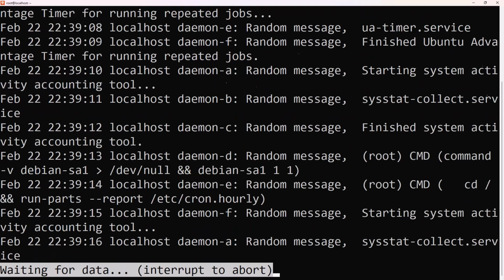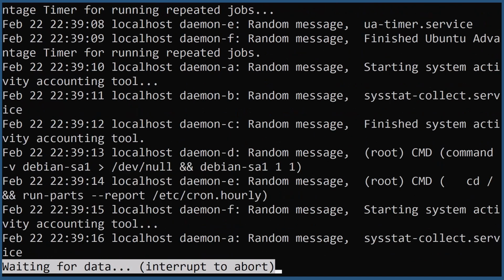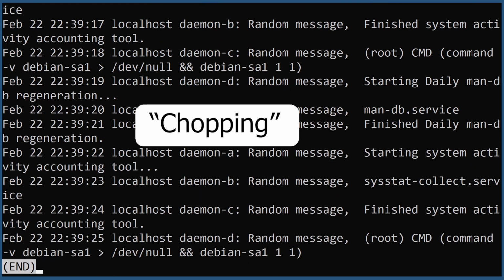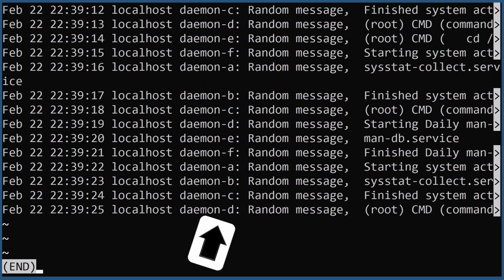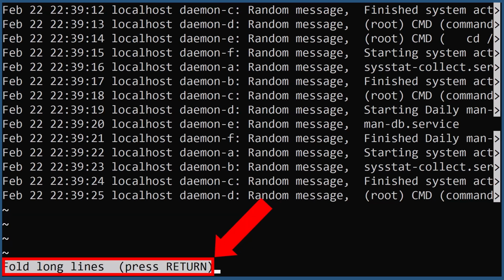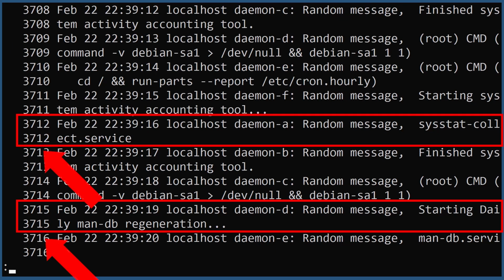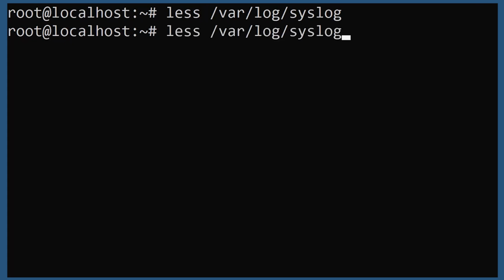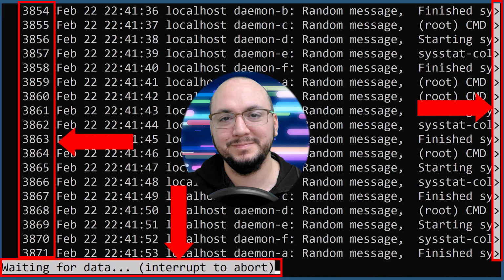Toggle Tailing & Line Wrapping - LESS command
Here's how to toggle line wrapping and tail-ing log files with the LESS command.

You no longer need to use 'tail -f'; you can tail directly from within LESS.

While in LESS or from the command line 😏